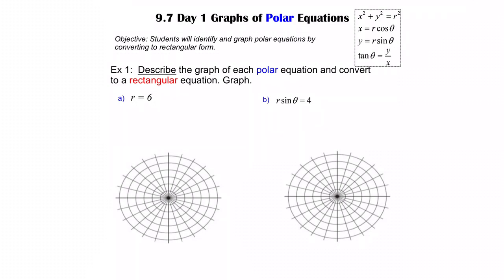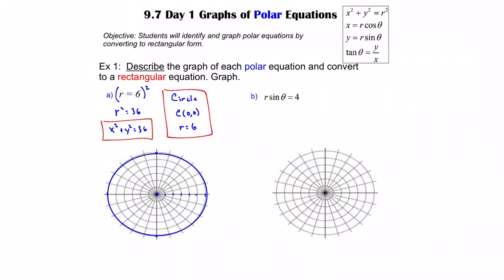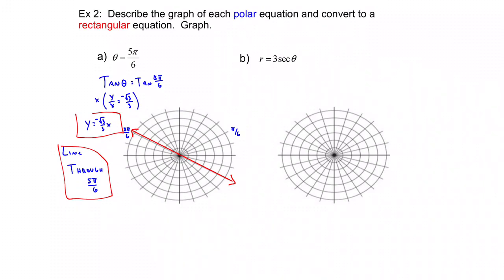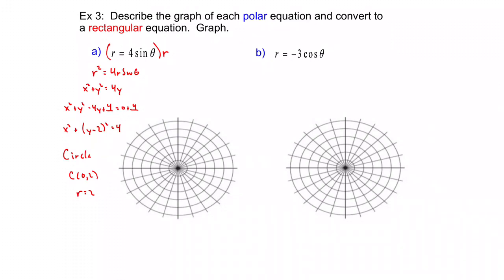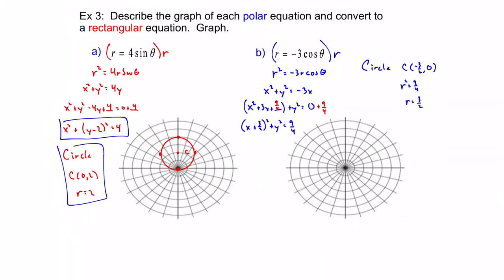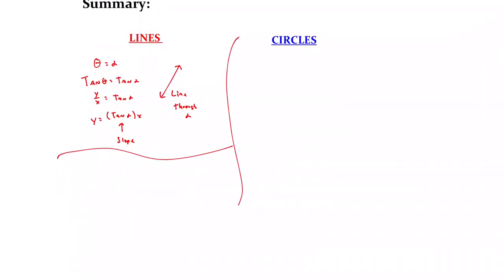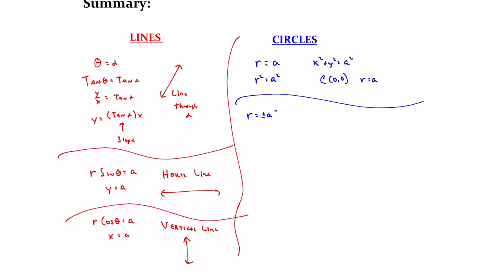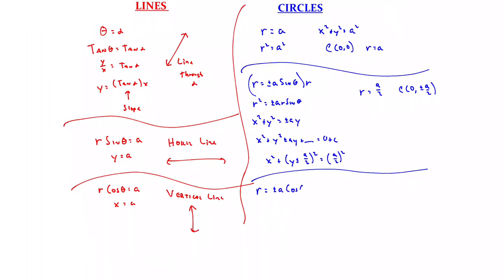9.7 Day 1 Graphs of Polar Equations